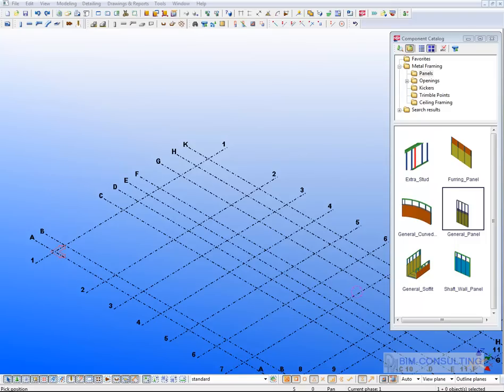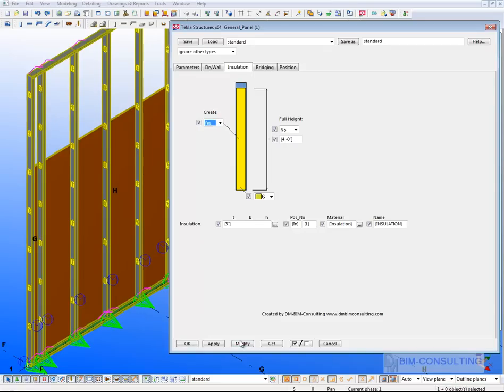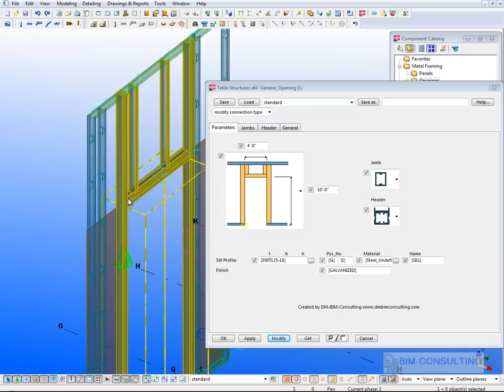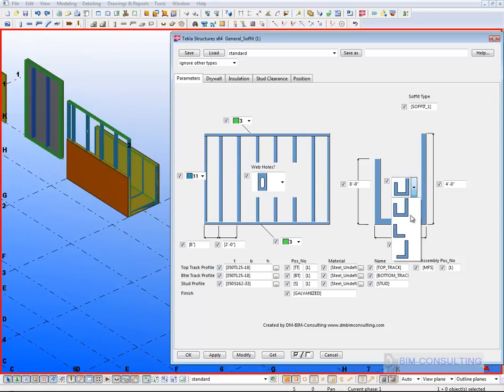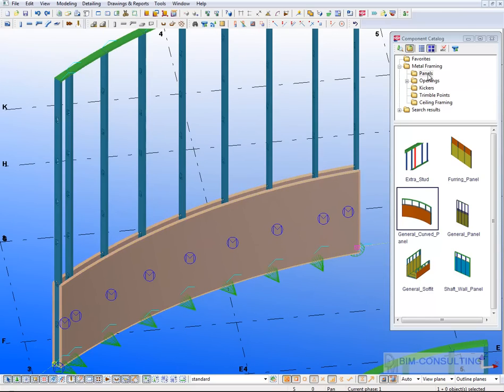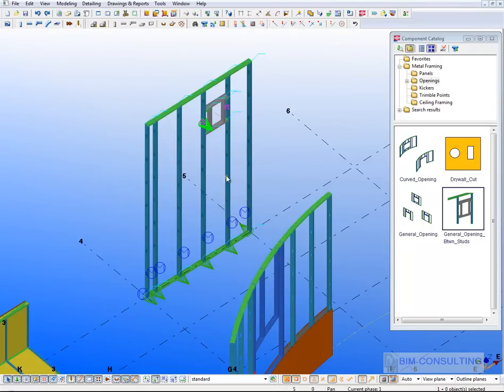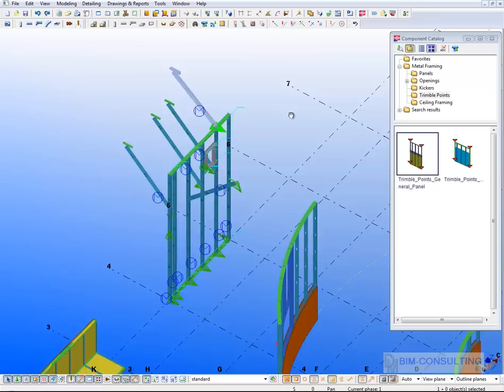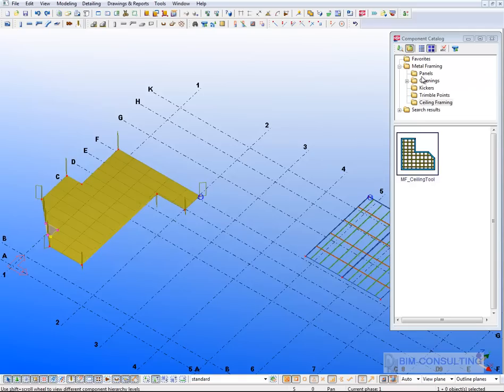Metal framing Package for Tekla Structures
A video showing the Metal framing package we have developed that sits on top of Tekla Structures